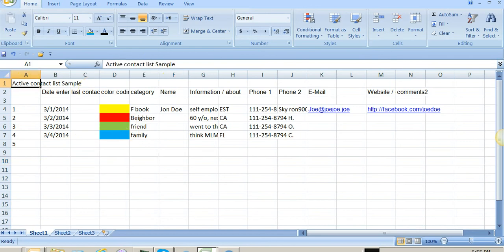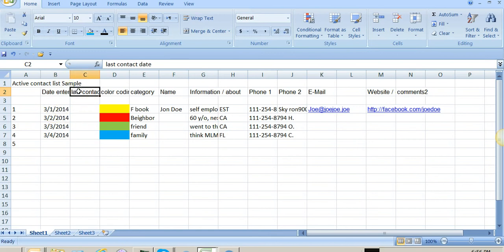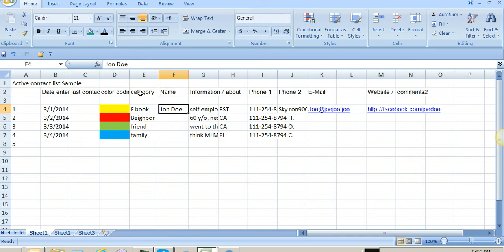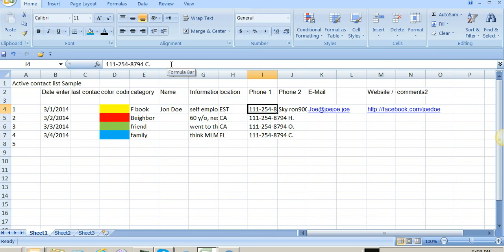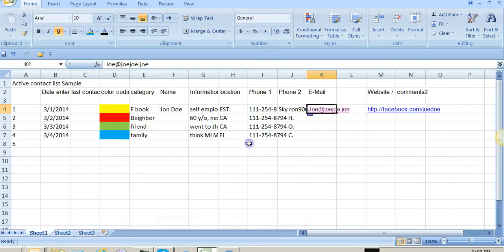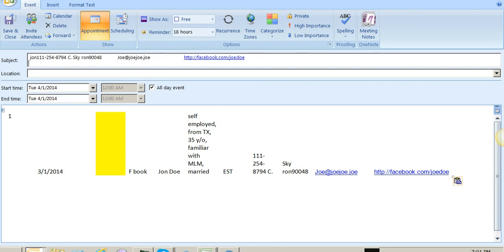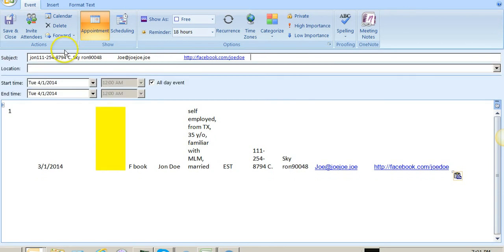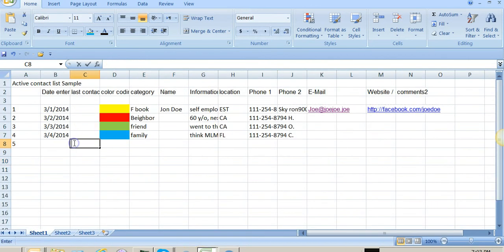How to create and manage an Active Prospect List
How to create and manage an active prospect list. Have leads but forget to follow up? Lost track of your leads? Looking for a smart, easy way to organize your leads/propects? the active prospect list is the answer!